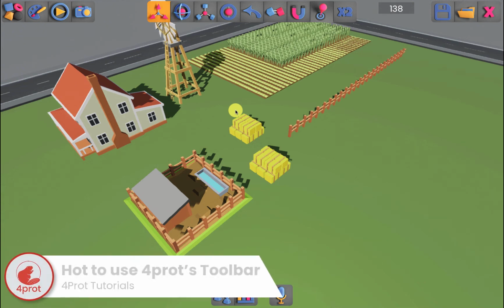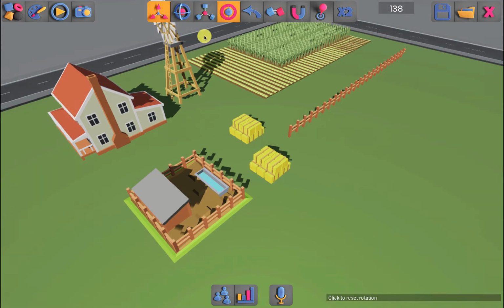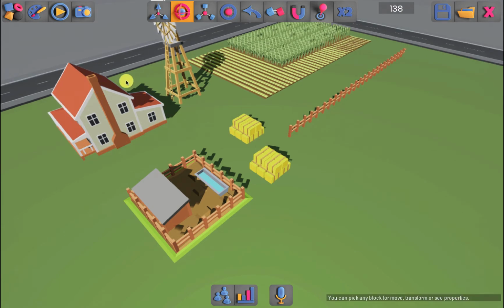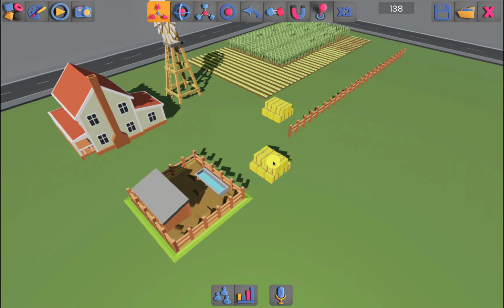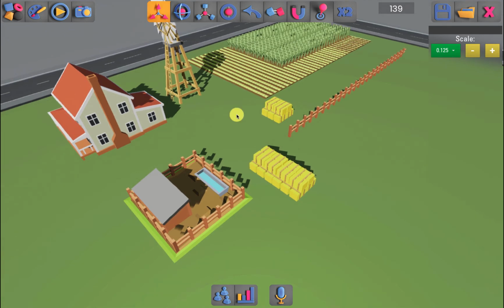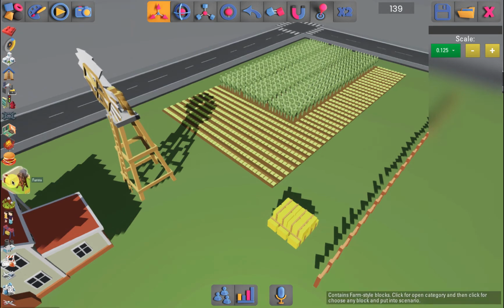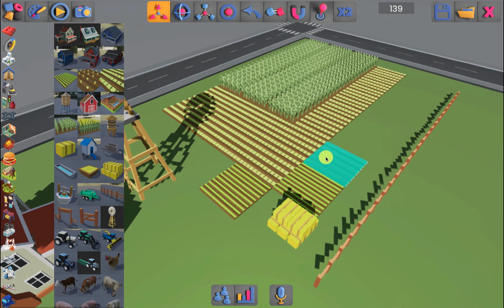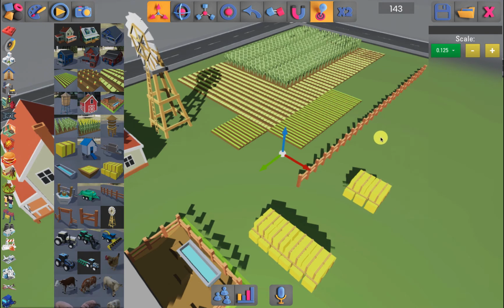4. How to use 4 Prot toolbar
In this video you will learn how to use all options of 4Prot's tool bar.